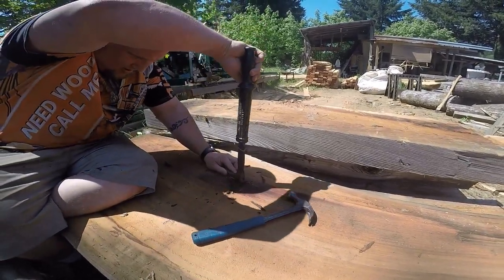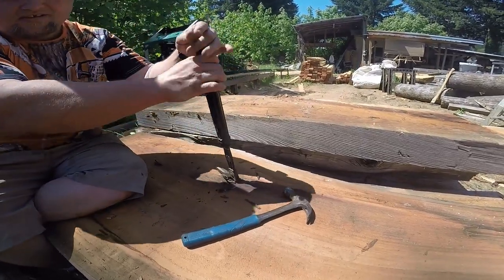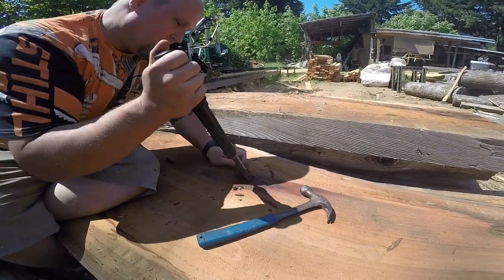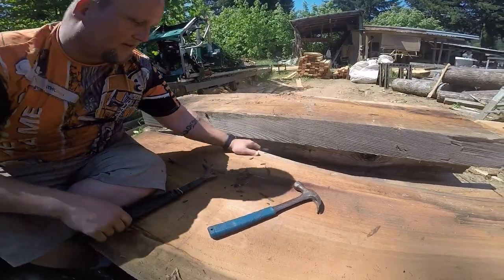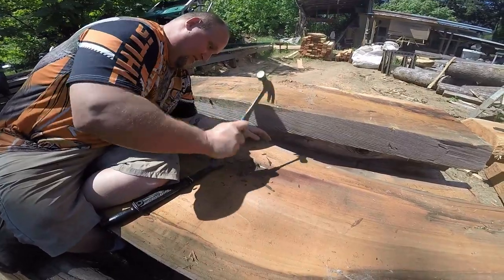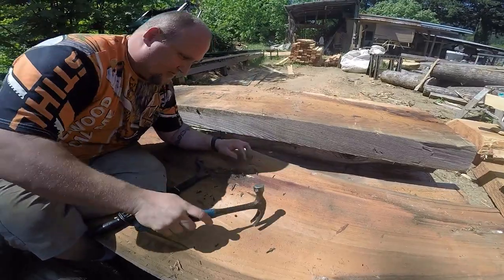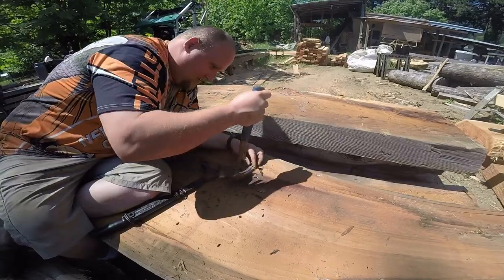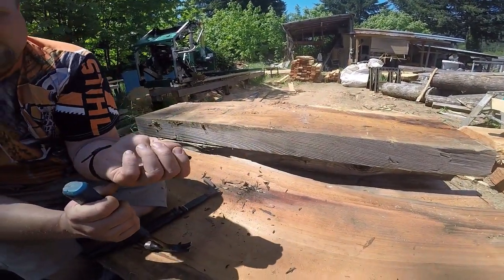Medal detecting some free mill rejects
This is how I prepare reject cants for milling that I get from a local sawmill